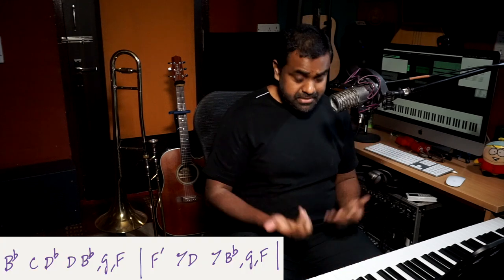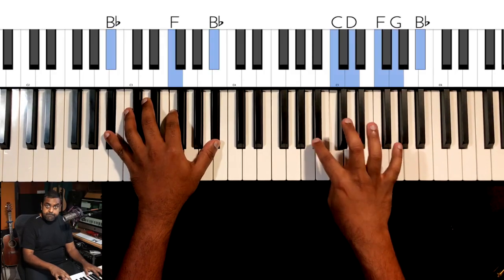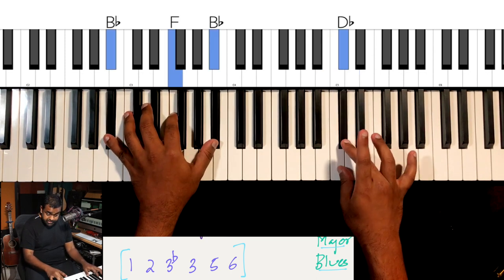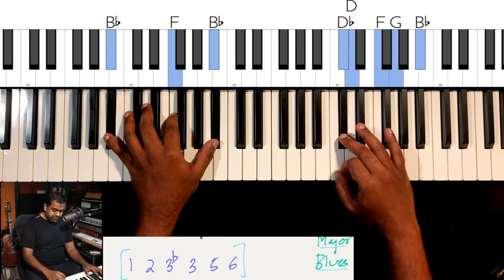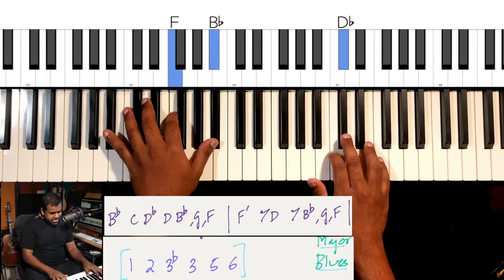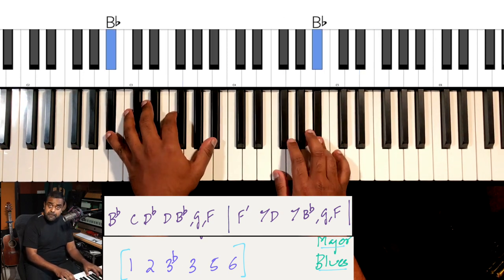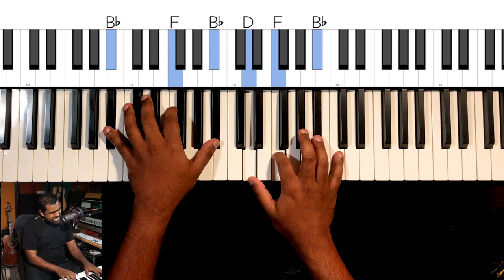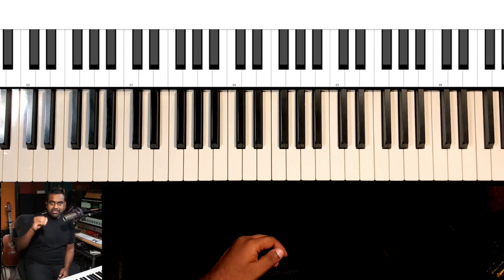Improvise over ONE chord (& ONE rhythm pattern) - Part 3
In this 5-part series by Jason Zac, you will learn how to improvise over a Major triad using a constant rhythm pattern. The lesson is demonstrated on Piano & Trumpet however is intended for all musicians practicing a variety of genres.

To practice the lesson better, we’ve put together a lot of resources - Backing Tracks, 12 bar blues progressions (play-along) and Static chords on all keys. Along with this, you will have access to notation and Jason’s handwritten notes. You will also be supporting our channel in a great way.

In this lesson series, we first explain a rhythm which uses musical phrasing techniques and stays consistent throughout your learning (practices ideally between 105-115 bpm). After which, we play various melodies over a static chord (Bb major) and the steady rhythm pattern using a variety of concepts - Chord Tones, Embellishments, Pentatonic scales, Mixolydian scales, The blues scale and chromatic notes (passing vs landing). The lesson also focussing on the proper usage of dynamics and options which you will have for articulation and further enhancing your creativity